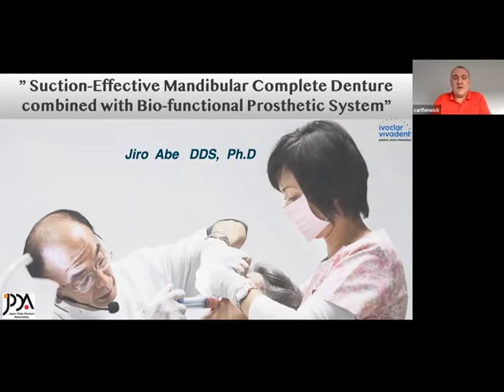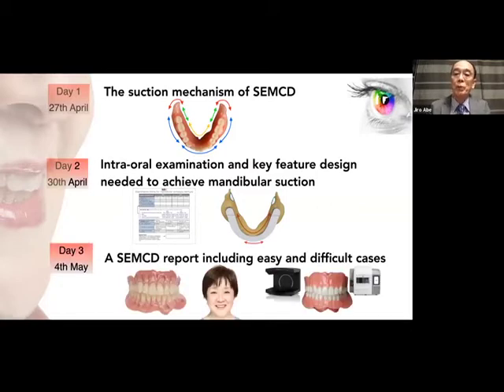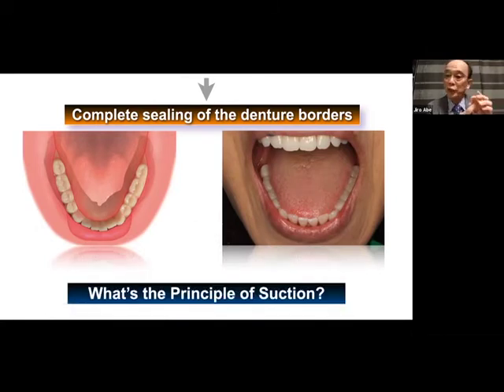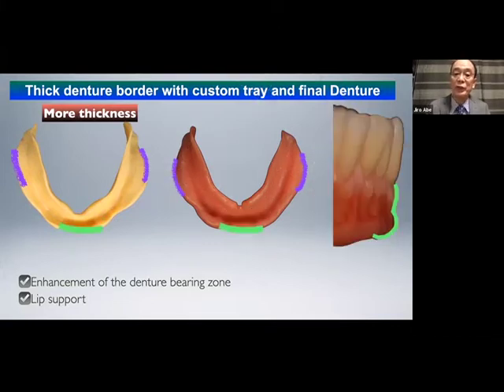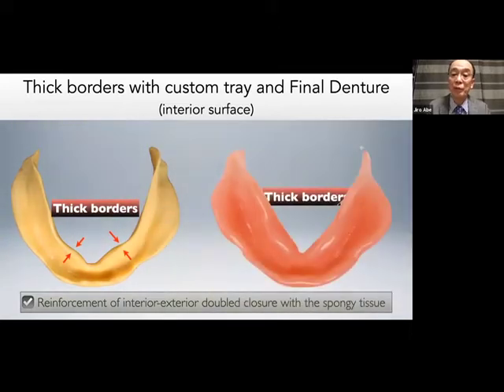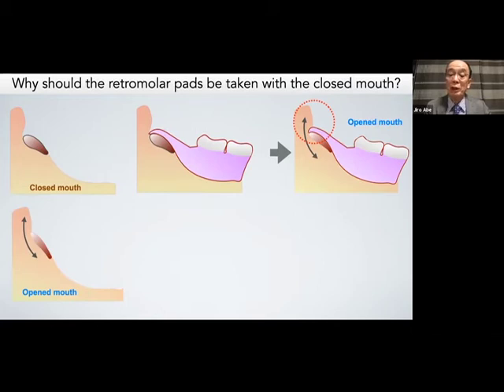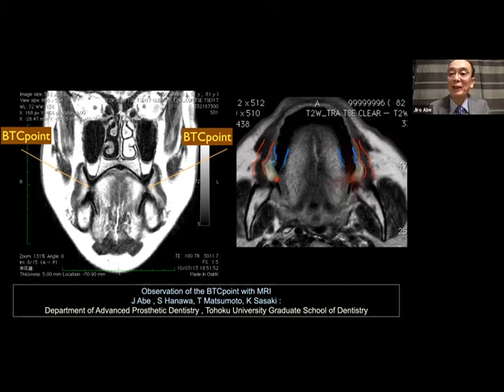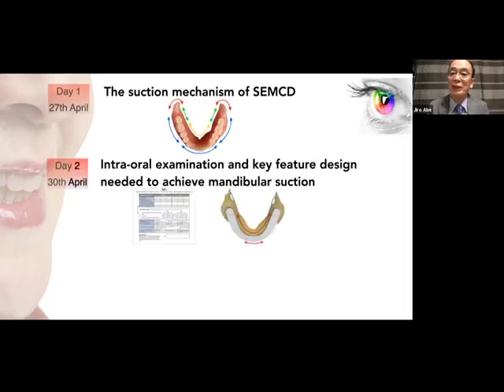“Suction mechanism of the mandibular complete denture”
Viewers can watch three webinars that were performed by Dr. Jiro Abe last April and May in 2020 through Ivoclar Vivadent UK as follows.